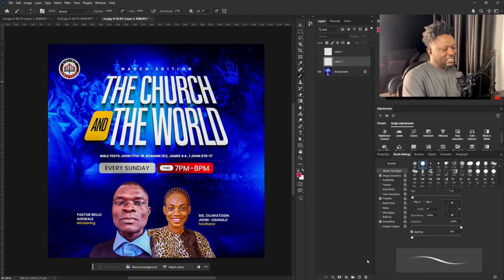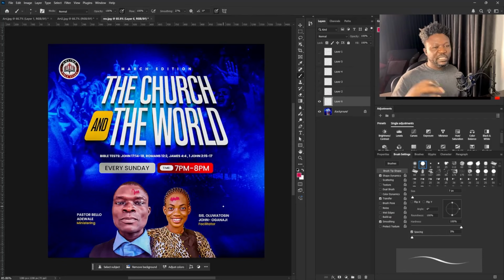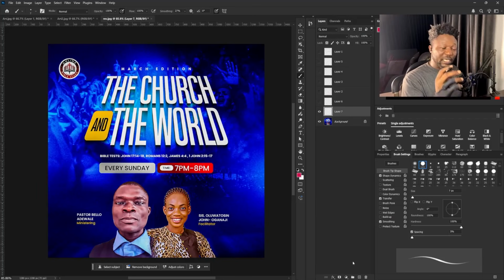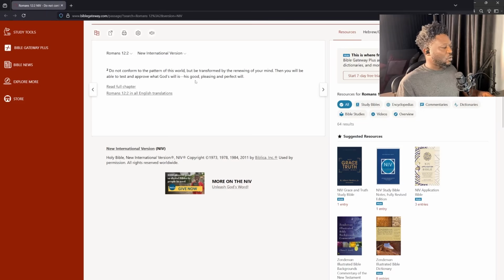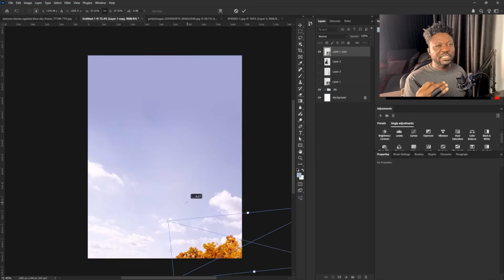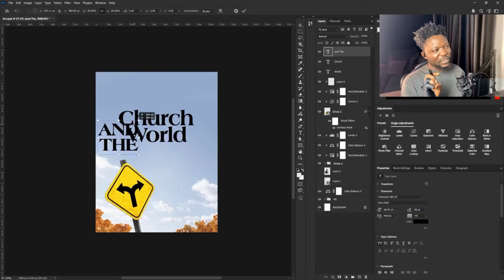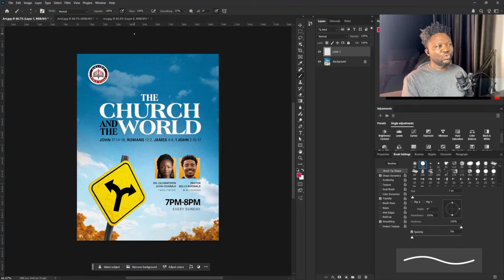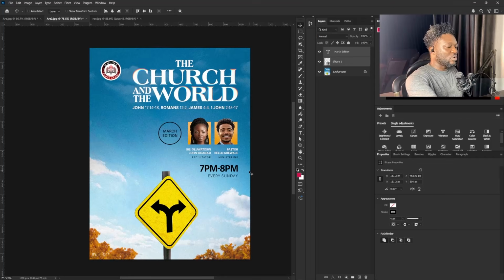100% Design Skills That Pay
Want to learn how to design a professional flyer that looks clean, modern, and eye-catching?
In this tutorial, I’ll walk you step by step through the complete flyer design process, from layout planning to final polish.

Whether you’re a beginner graphic designer or looking to improve your design skills, this video will help you understand:

How to structure a flyer layout properly

Choosing the right colors, fonts, and images

Creating visual hierarchy that grabs attention

Simple design tricks that make flyers look professional

This tutorial focuses on real-world flyer design techniques used by professionals—no confusing theory, just practical steps you can apply immediately.

If you want to design flyers that attract clients, sell products, and stand out on social media or print, this video is for you.